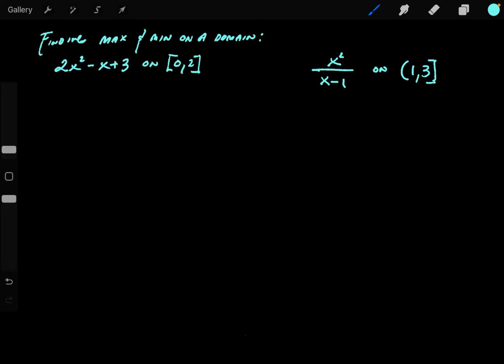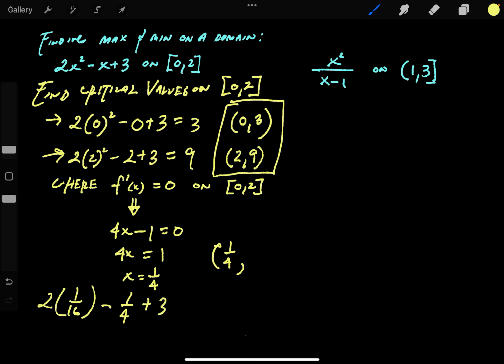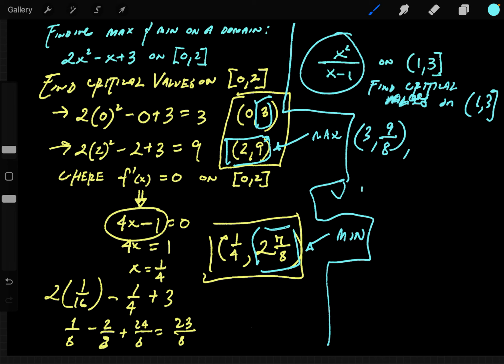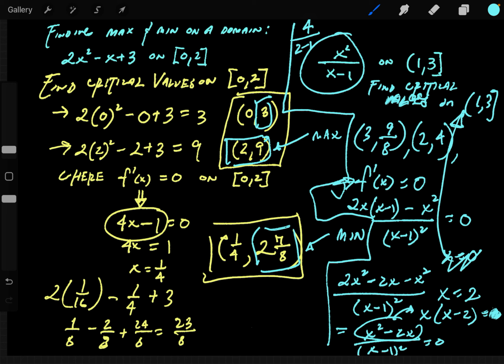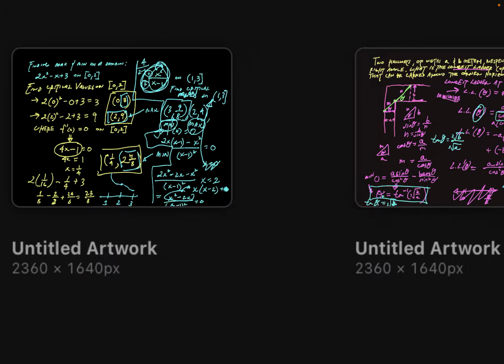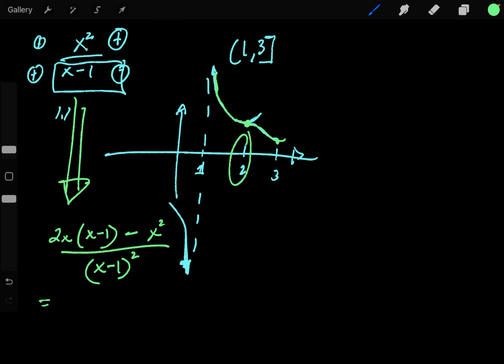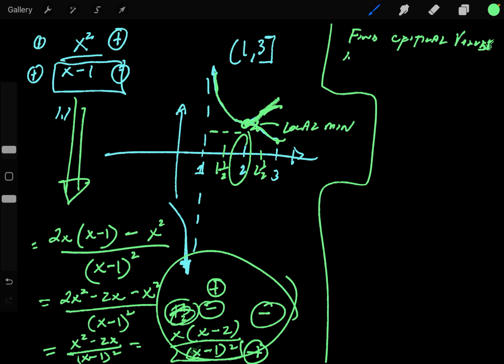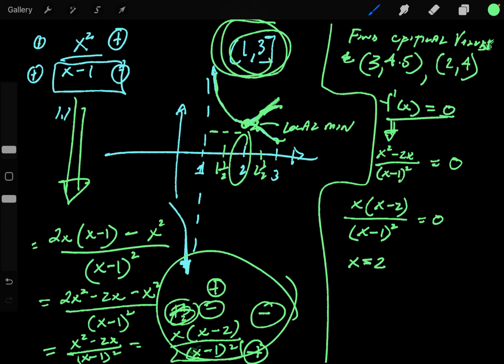Finding Max and Min on Specified Domains